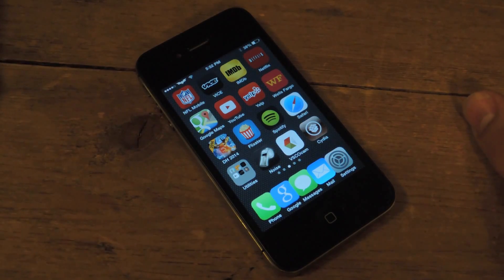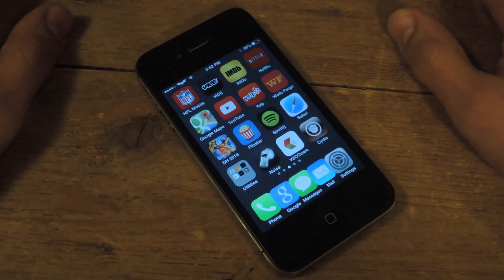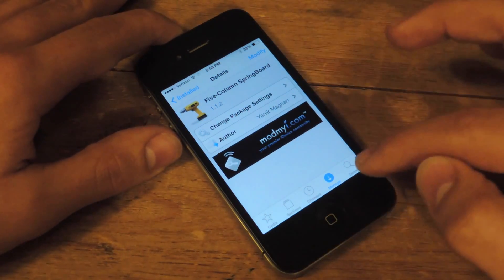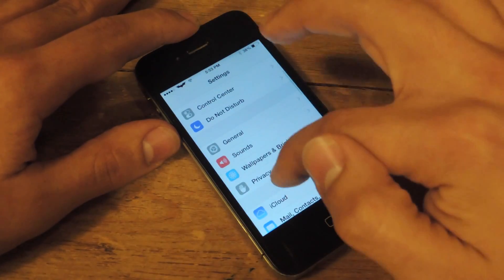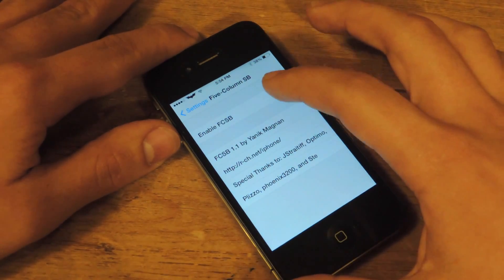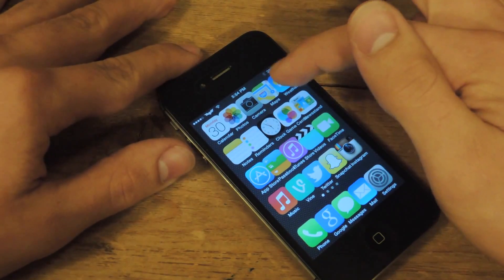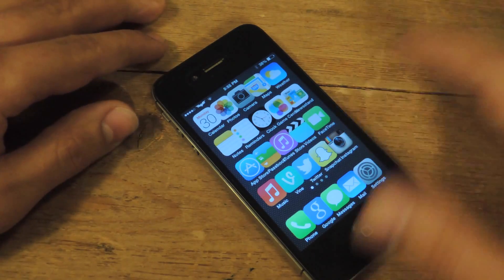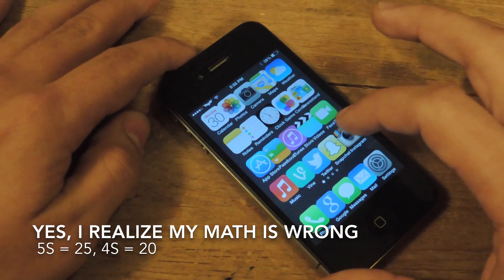Add a Column of Apps to Your iPhone's Home Screen in iOS 7 [How-To]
How to Get More Apps on Your Home Screen

In today's softModder guide, I'll show you how to get extra apps to fit on your iPhone's home screen. Essentially, what this tweak does is add an extra row of apps, so an iPhone 5 will get up to 25, while a 4S can get up to 20. It's really simple after jailbreaking your device, and it's real convenient too.